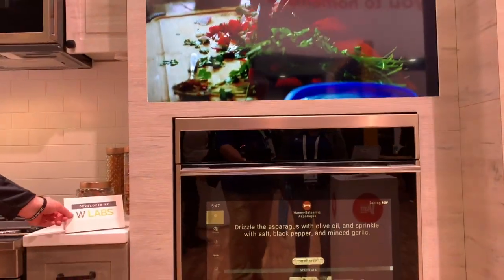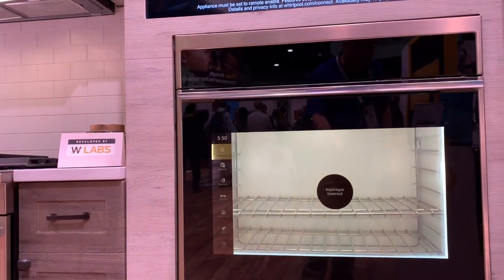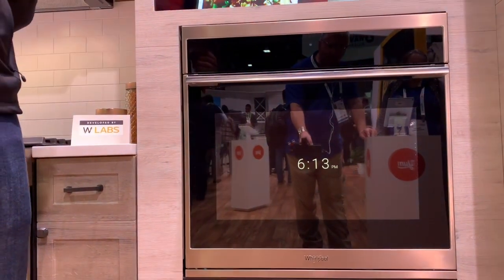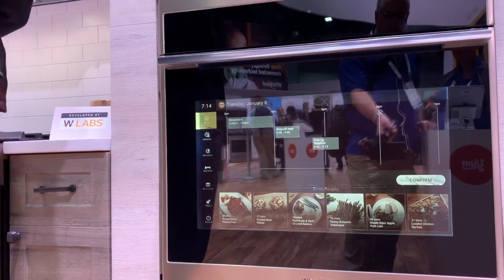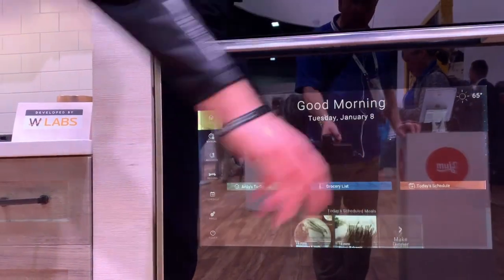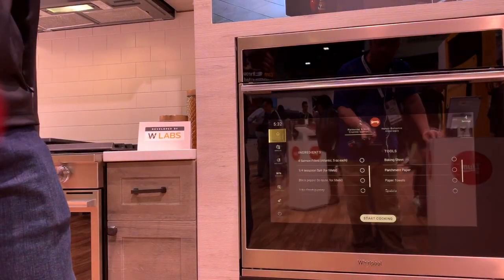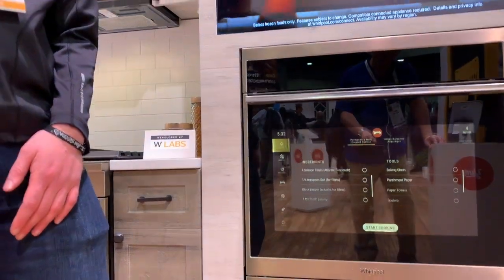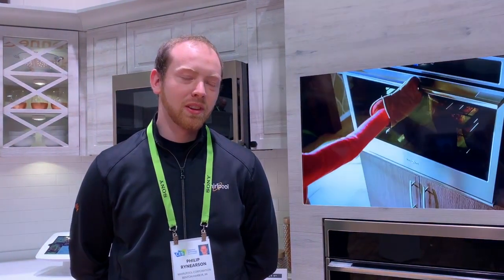CES 2019 Whirlpool Oven smart oven prototype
At CES, Whirlpool demonstrated a smart oven prototype developed with their innovation arm, WLabs. The oven features a semi-transparent screen with controls and recipes powered by Yummly.

Watch the video to see how it works.